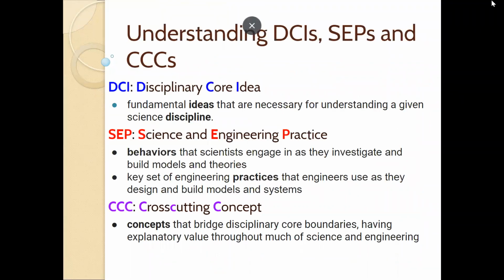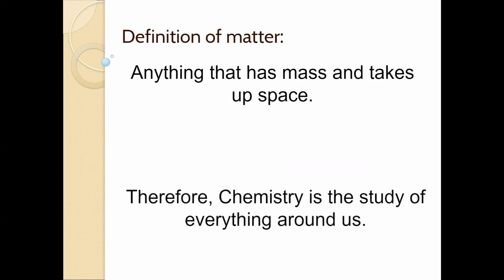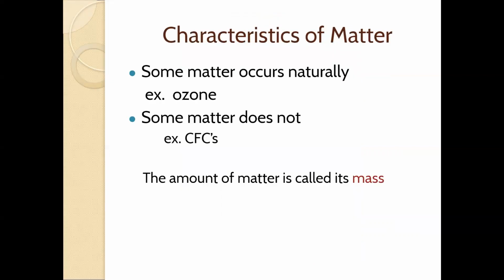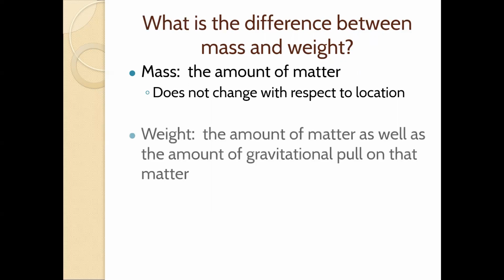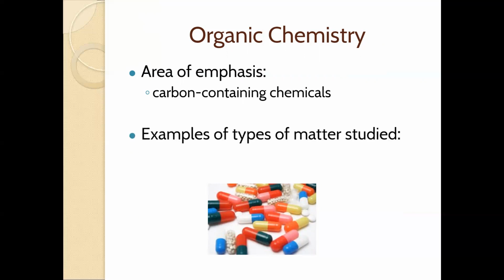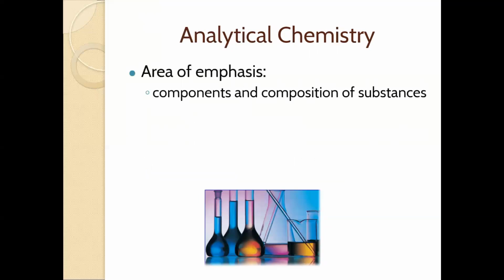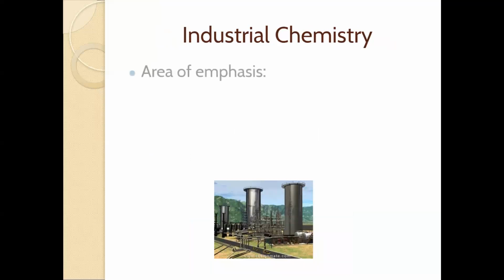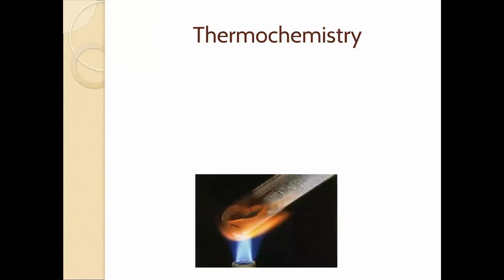What is Chemistry Notes